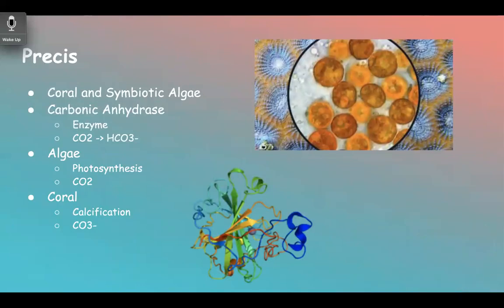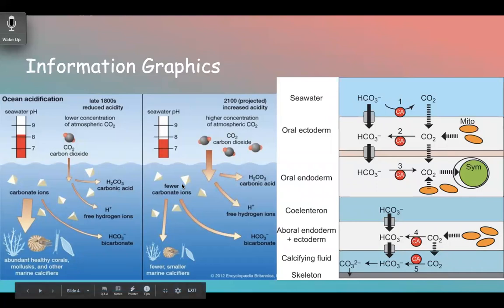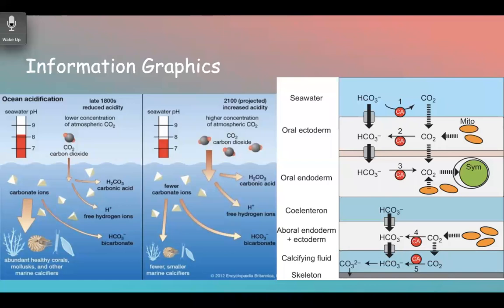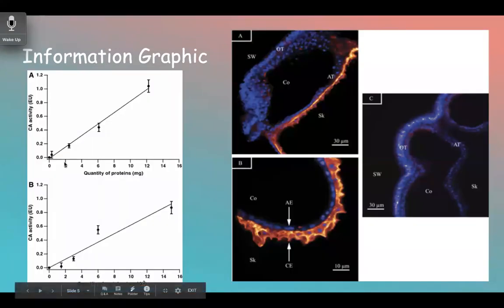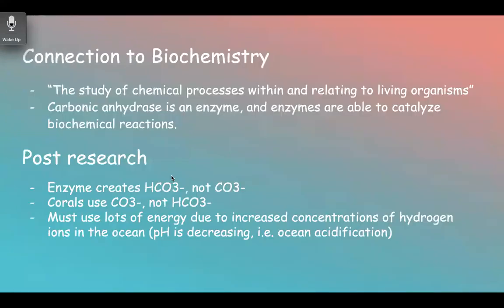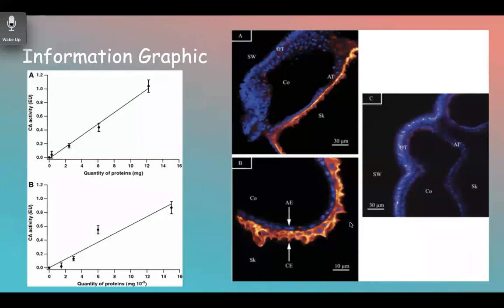Carbonic Anhydrase In Corals (Genius Hour)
A Genius Hour Presentation for my Biochemistry Class.